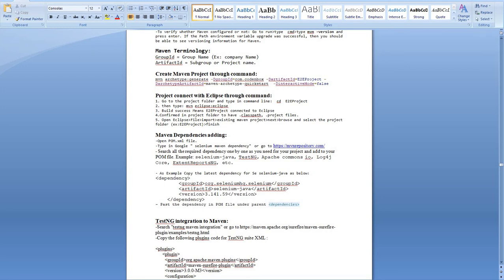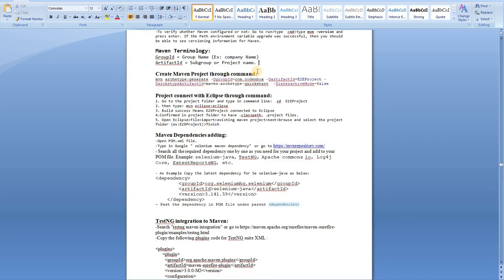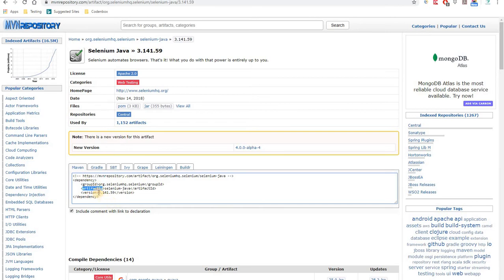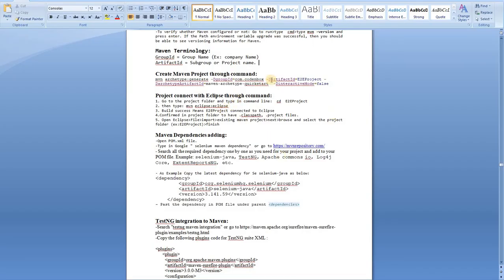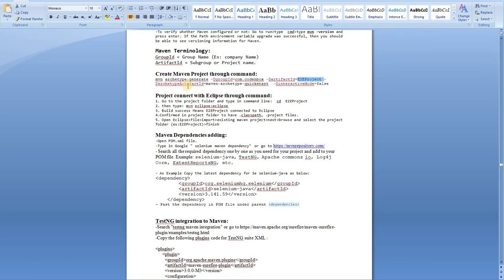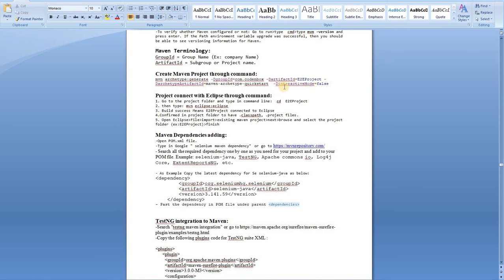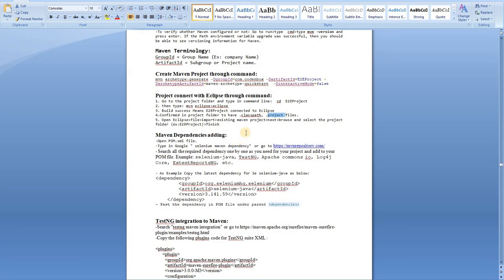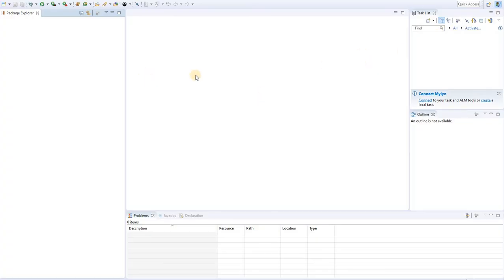Maven-Part 3: Maven Terminology and command in Selenium. What is GroupId and ArtifactId in Maven?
▬▬▬▬▬▬  In this Video  ▶️  ▬▬▬▬▬▬
Maven Terminology:
GroupId = Group Name (Ex: company Name)
ArtifactId = Subgroup or Project name.

Create Maven Project through command:
mvn archetype:generate -DgroupId=com.codenbox -DartifactId=MavenProject -DarchetypeArtifactId=maven-archetype-quickstart  -DinteractiveMode=false